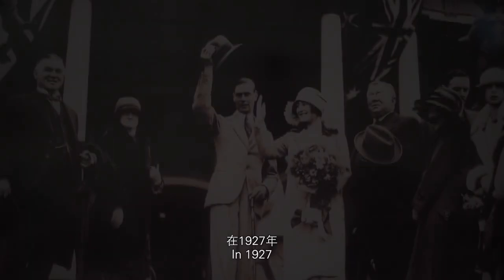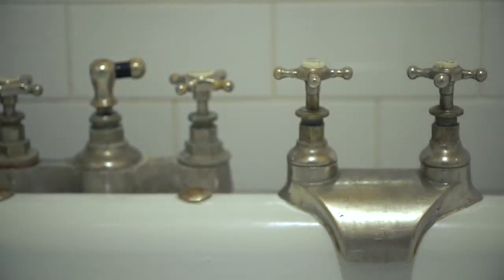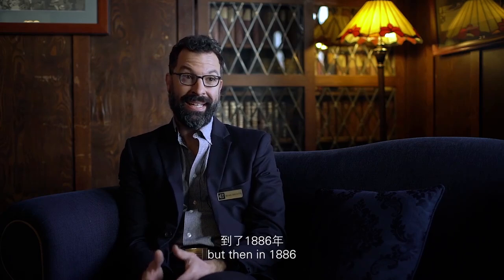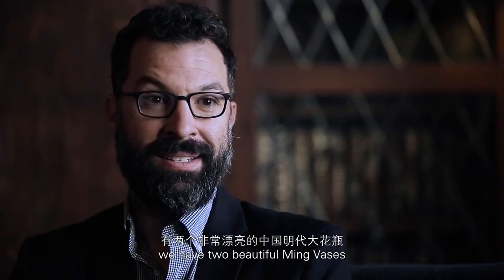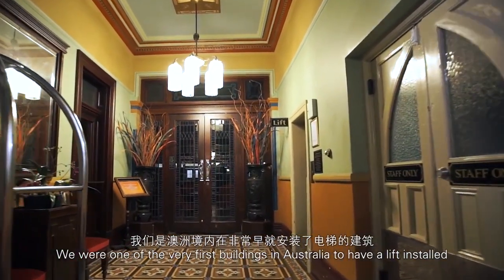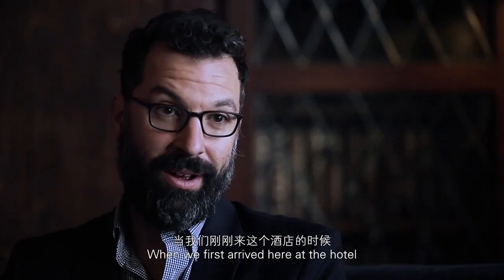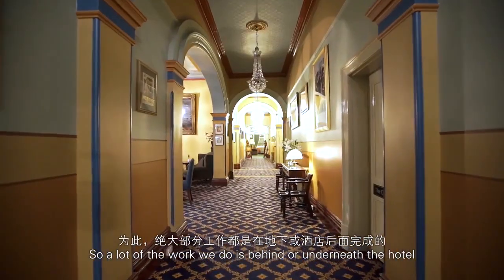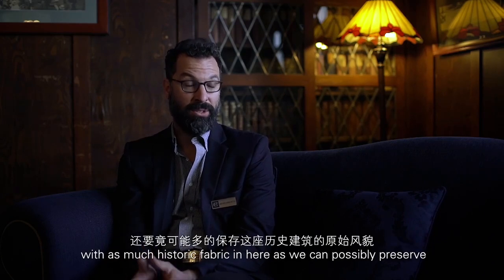Carrington Hotel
Kaki Entertainment is the first business event live video director and Live Streaming Online service channel in Sydney.
悉尼舞台灯光租赁 活动策划执行 LED大屏 商业拍摄 商业活动音响 现场导播 Live Streaming 舞美灯光 Audio and Visual Solutions Lighting 全息投影.